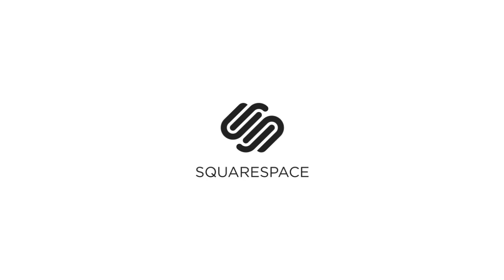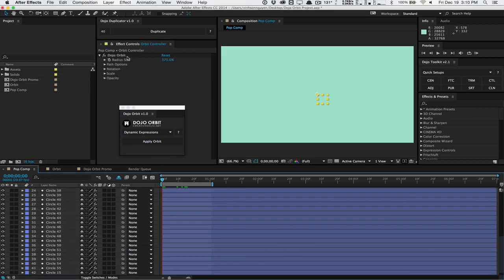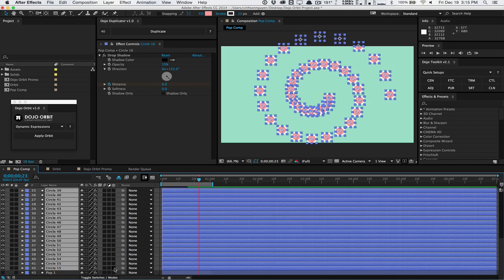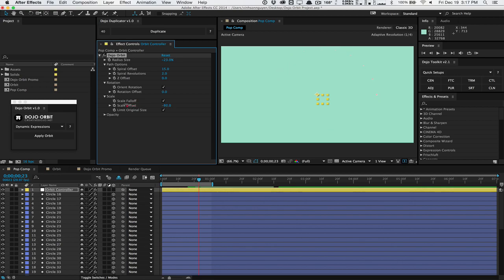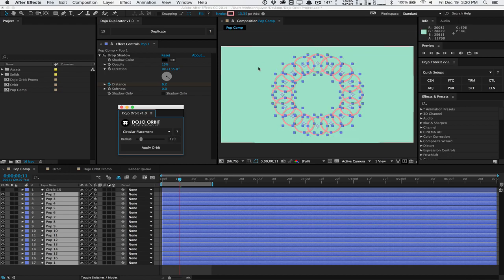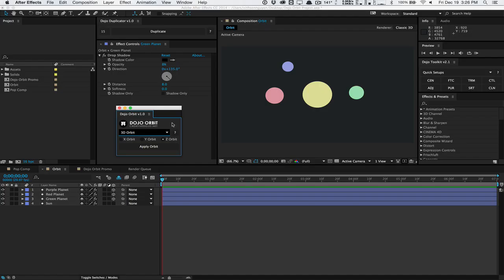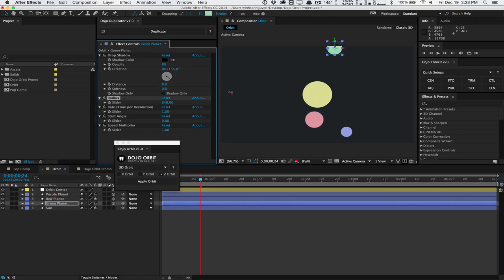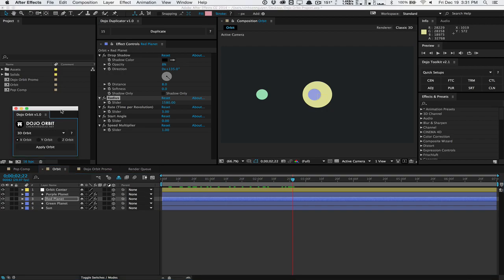Dojo Orbit Script Demo Tutorial: Circular Arrays in After Effects (FREE)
Dojo Orbit is an After Effects script that allows you to arrange your layers into various circular arrays, rigged with power expressions and pseudo effect custom controls.

There are 3 modes to the script, each doing different things that will improve your workflow on radial designs.

The script is free under the "Name Your Own Price" platform, so please donate whatever you want if you find the script useful. Enter $0 to get it for free.

If you are having trouble installing the script on Windows, try launching AE using "Run as Administrator" command.